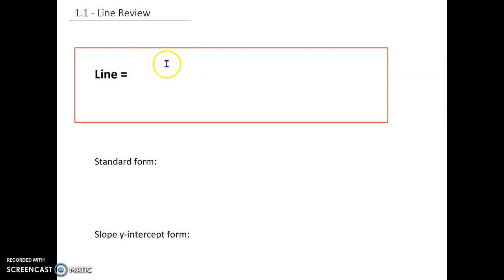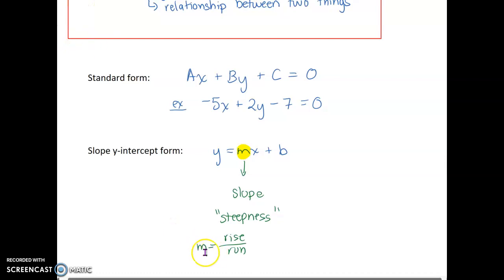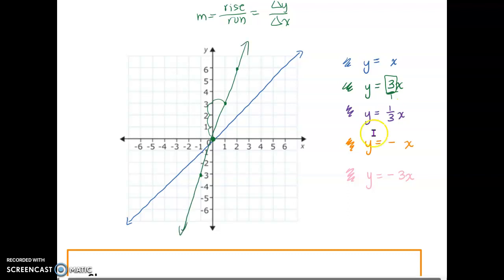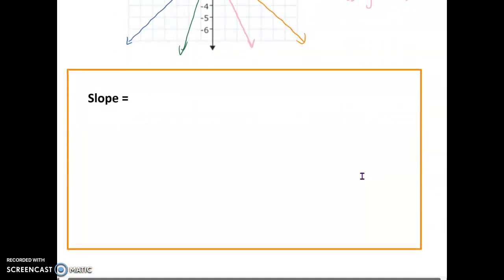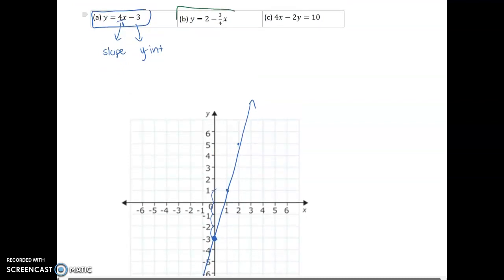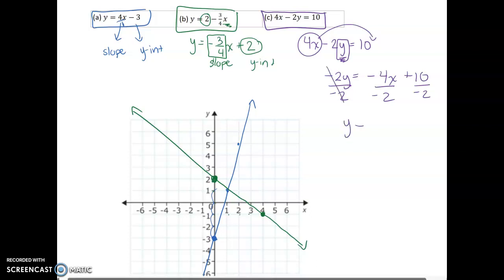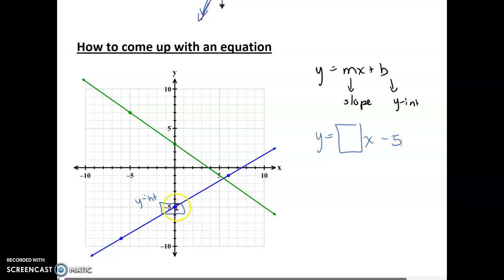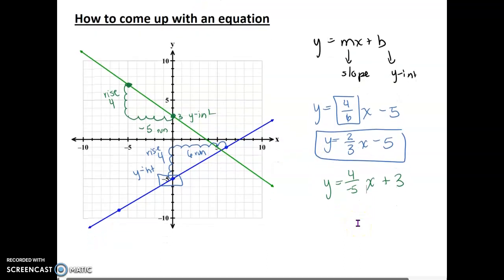1.1 - Line Review